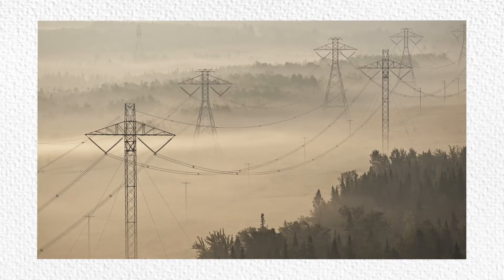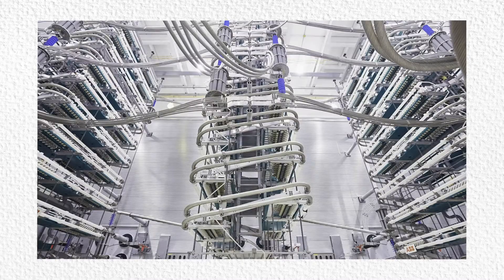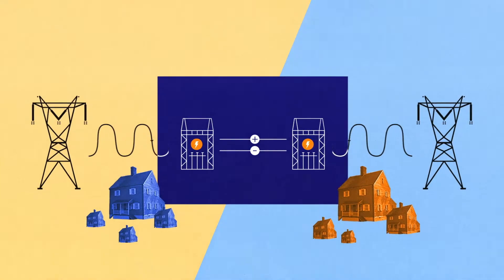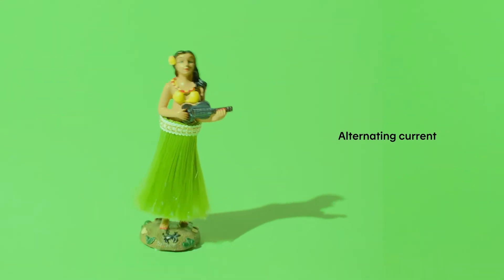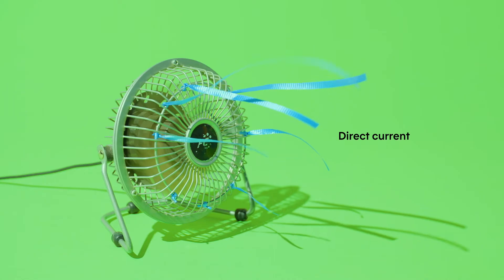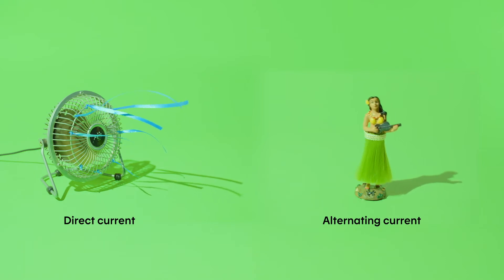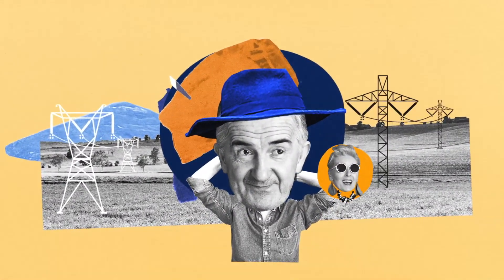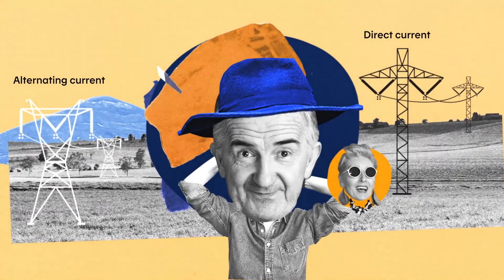Electric and magnetic fields – Direct current lines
The magnetic field of direct current lines is similar to the earth's magnetic field. The magnetic field measured under direct current lines is of the order of ten microteslas, whereas the International Commission on Non-Ionizing Radiation Protection (ICNIRP)’s recommendation is not to exceed 400,000 microteslas.